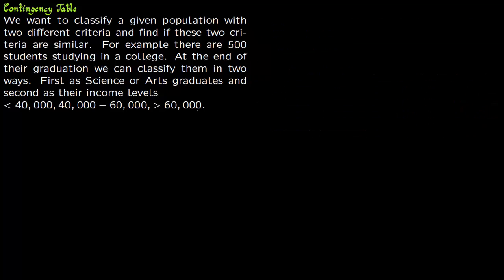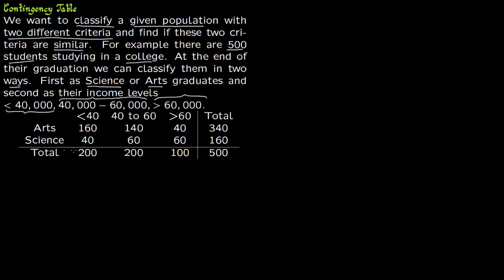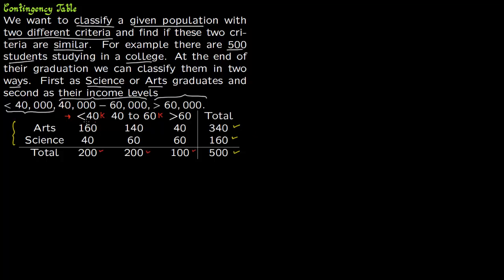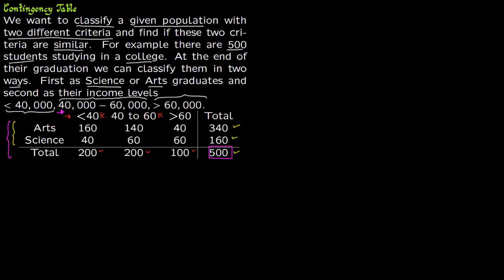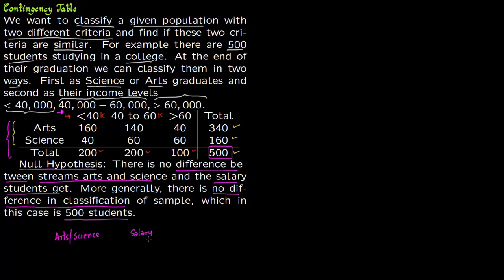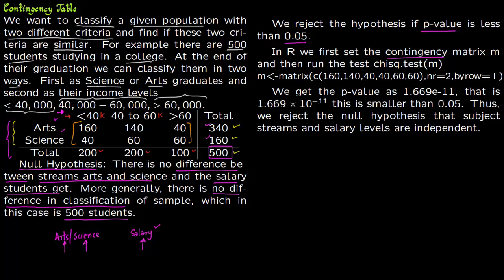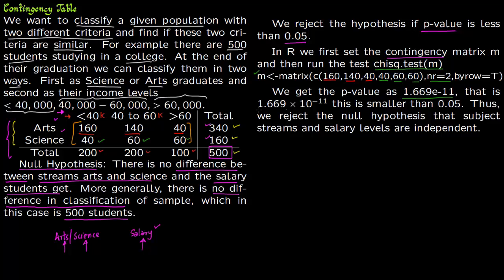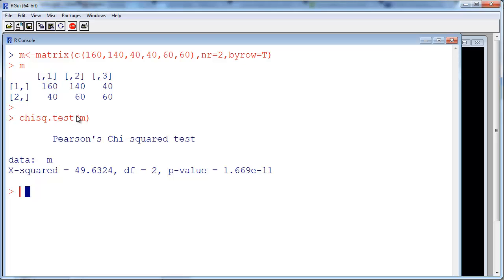Contingency Test with R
Below is the Code to copy paste and run

chisq.test(matrix(c(160,140,40,40,60,60),nr=2,byrow=T))